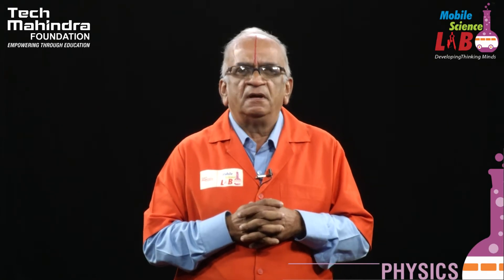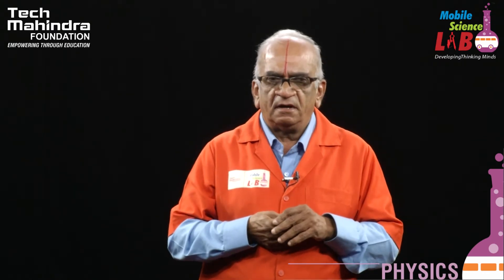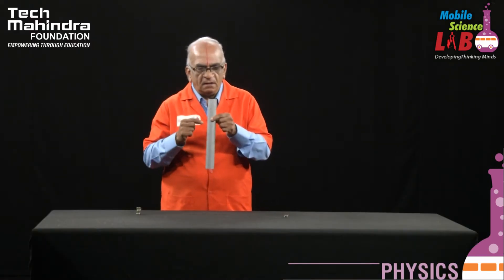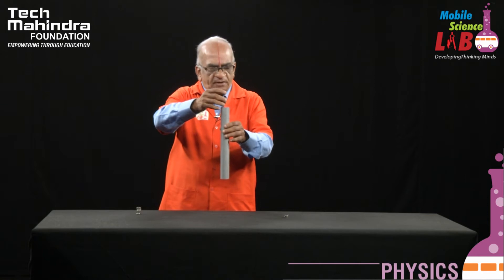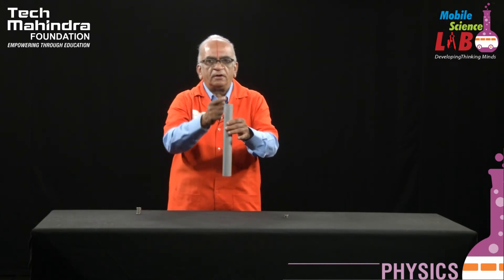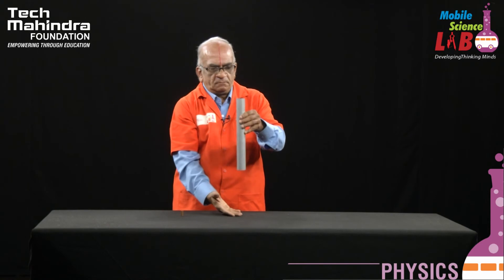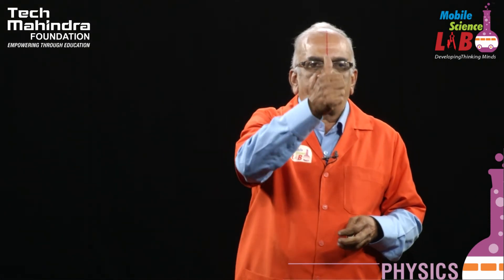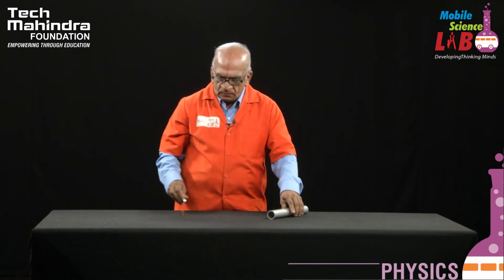Lenz's Law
This experiment is about Lenz's Law